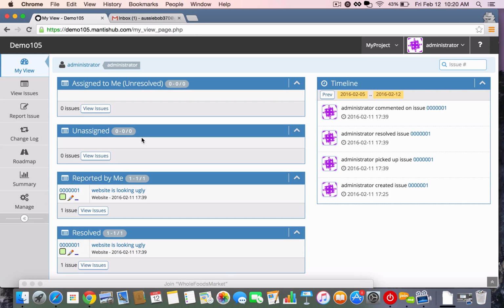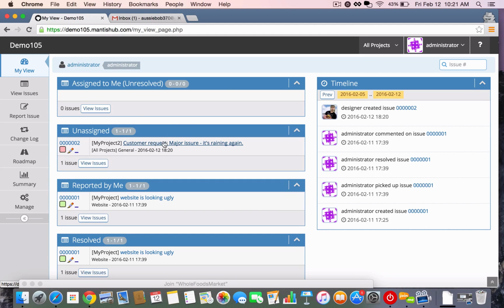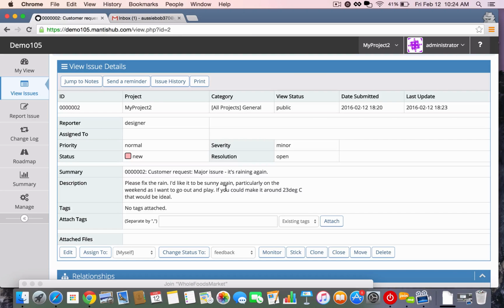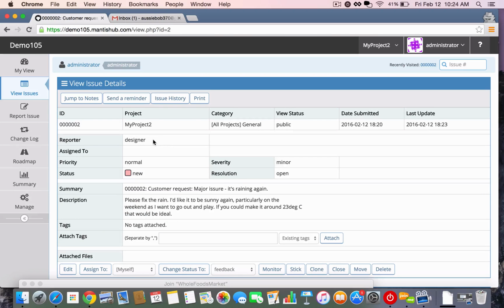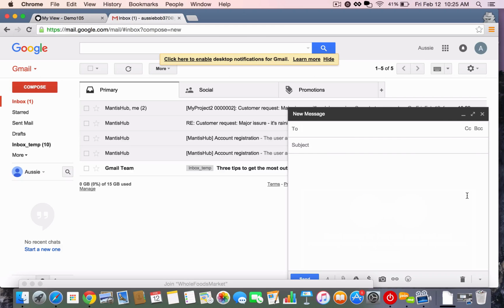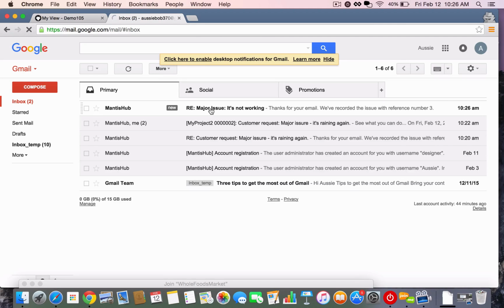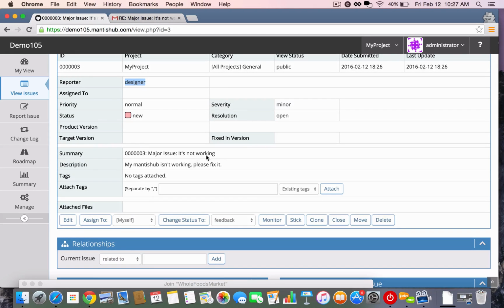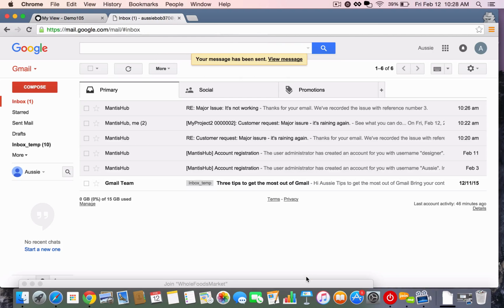How to use MantisHub's Email Reporting Plugin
Create and comment on issues in your MantisHub issues tracker via email.